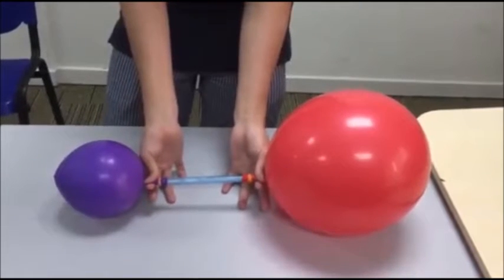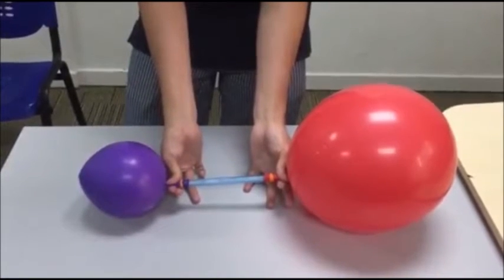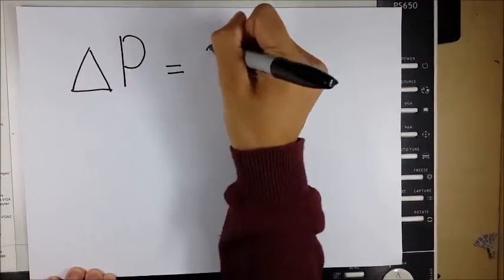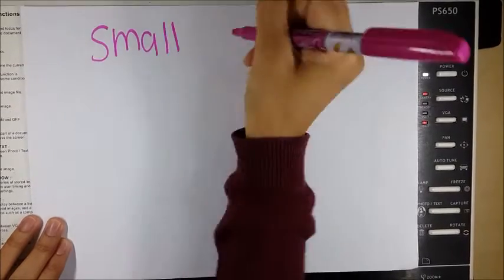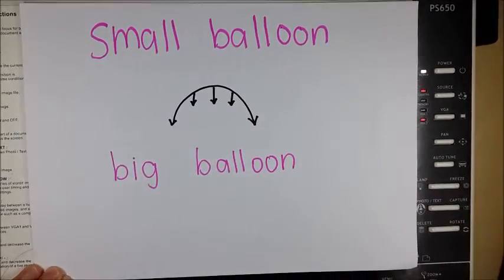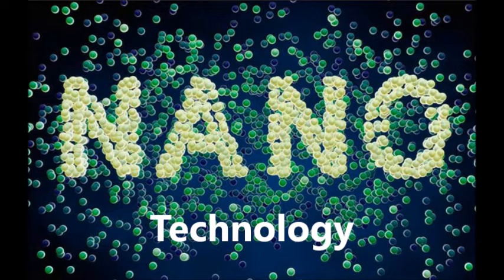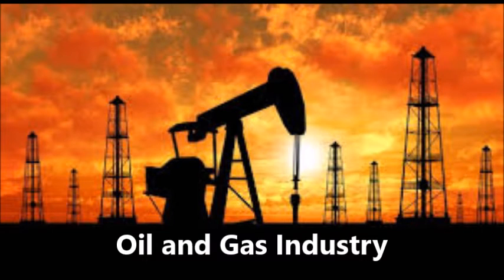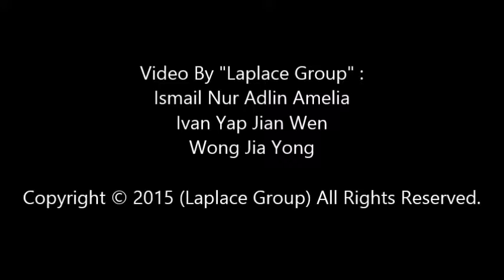Why is it harder to inflate a smaller balloon than a bigger balloon ?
The law of Laplace, developed by Thomas Young and Pierre-Simon Laplace, describes the pressure difference between the inner and outer surface of a fluid based on the shape of the surface. The relationship is proven d by the Laplace’s equation (∆P=2γ/r), where the pressure difference is inversely proportional to the radius of the curvature object. The inner and outer surface of the fluid always differs. When the radius of the object gets smaller, the pressure difference increases.
 This natural phenomenon is experimented using one thick straw and two rubber balloons. Two balloons of different sizes are tied to different ends of the straw using rubber bands. Air is then allowed to flow through the straw by releasing the pressure points on both ends. What will happen when the pressure point is released? Everyone would think that the air in the larger balloon would flow to the smaller balloon as air pressure flows from a higher to a lower region. However, the result shows the smaller balloon shrinks and inflates the larger balloon. Theoretically, the smaller balloon has a smaller radius and higher pressure difference. It will inflate the larger balloon because the pressure in the smaller balloon is higher. Other theory supporting this statement is the shape of the balloon. The tip of the smaller balloon has a curvier surface. Its surface tension is larger, creating a higher internal air pressure thus making it is easier to compress it rather than to inflate it. A common observation when blowing up a balloon, the hardest breath to blow up a balloon is the first breath. That is when you are competing with the greatest increase in surface area where the surface tension and internal air pressure are higher.
Relating our question on “why is it harder to inflate a smaller balloon than a big one”, we can explain why it is difficult for a new born baby to make its first breath. This is because the alveoli in the lungs are very small. During the foetal development, the foetus’ alveoli are collapsed and when the baby is born, it takes twice as much pressure to start inflating the collapsed alveoli. Thus, a gentle stimulation is necessary to stimulate the baby’s first breath, for example by spanking to let the baby cry.
 Water droplets are one of the natural phenomena that apply the law of Laplace. The droplets are naturally pulled into spherical shape by the cohesion of the surface layer to minimize the wall tension. The curvier surface of the water droplets compresses pressure inside the droplets, causing it to fall easily with minimal wall tension. This explains why all water droplets are spherical in shape when they are about to drop. Soap bubbles of two different sizes, when sticking onto each other, the smaller bubble will diffuse into a larger bubble and the larger bubble gets even larger.
 The law of Laplace is used in many life and industrial applications, such as nano-tech, oil and gas and formation of emulsion.